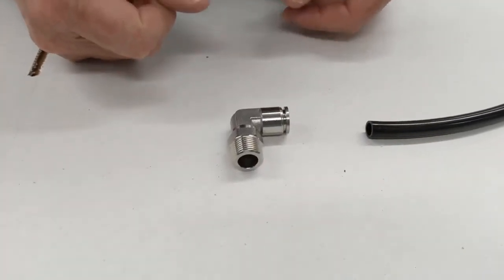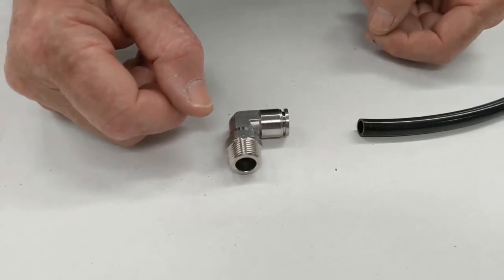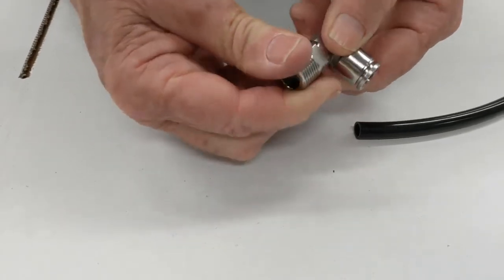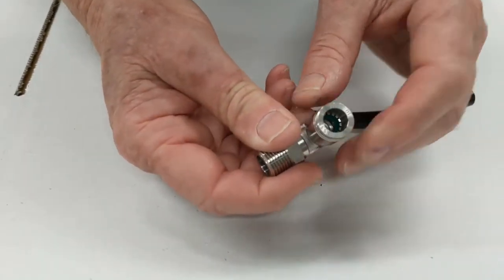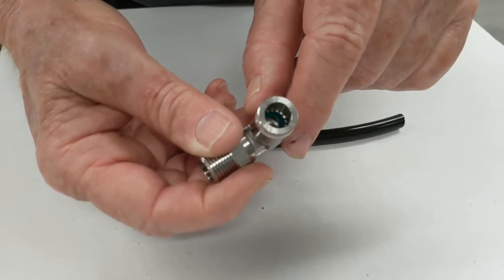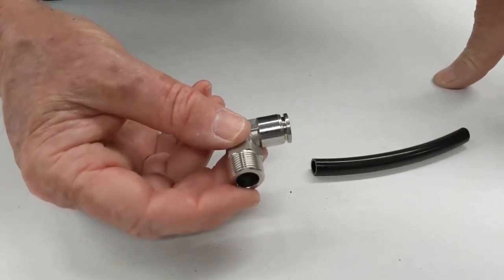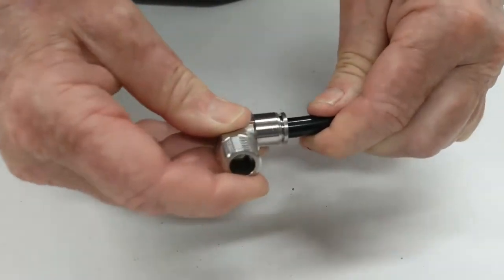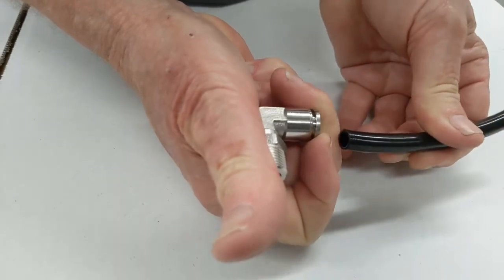Stainless Steel Swivel Elbow Push Fit Fitting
How this 316 stainless steel swivel male threaded elbow push fit fitting works and is constructed. Great for use in corrosive media or environments.